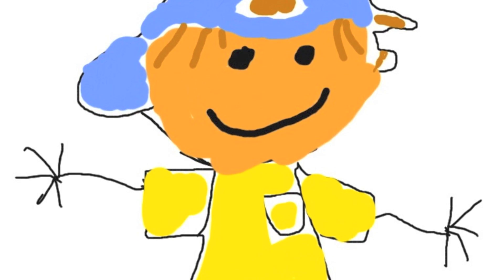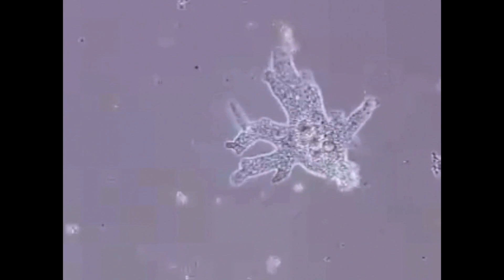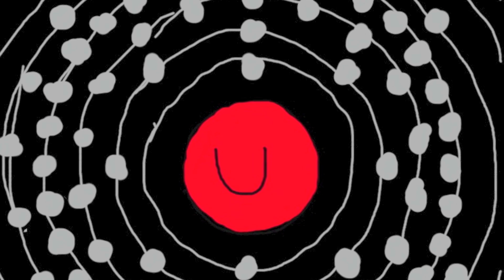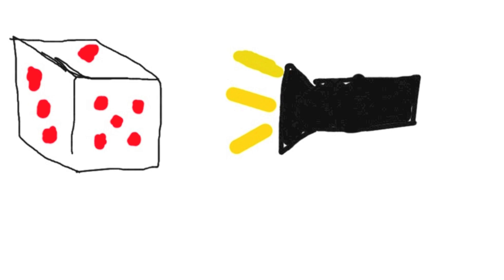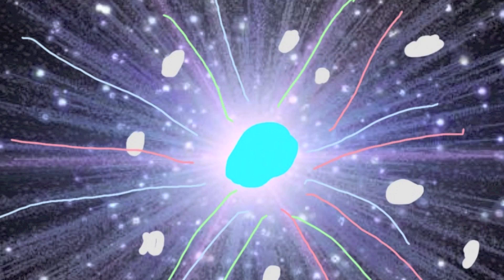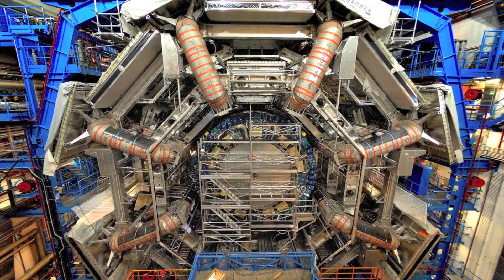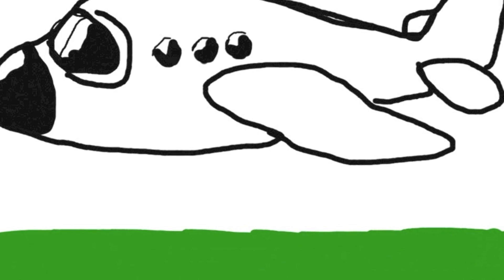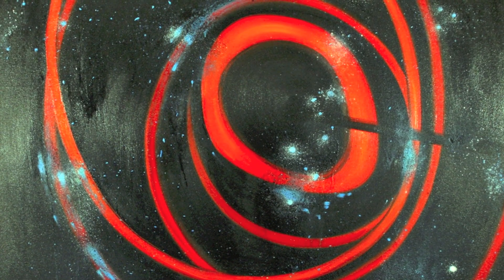Is The Universe Really Made Out of Rubber Bands? A Kid's Exploration of String Theory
This film was created by Shaun-Michael Diem-Lane, an 11 year old student, as part of his final science project, which also includes an illustrated magazine and an interactive iBook for iPads. Shaun explores how a golf ball is made of rubber bands, which are made of molecules, which are made of atoms, which are comprised of protons, neutrons, and electrons. finally, exploring the theoretical concept that all of matter is made of tiny loops of string.